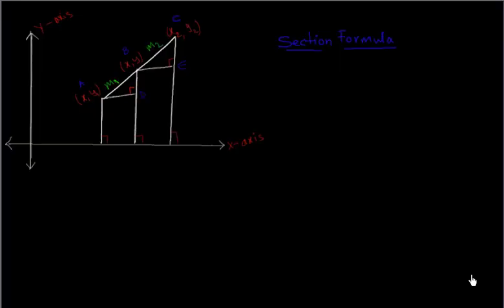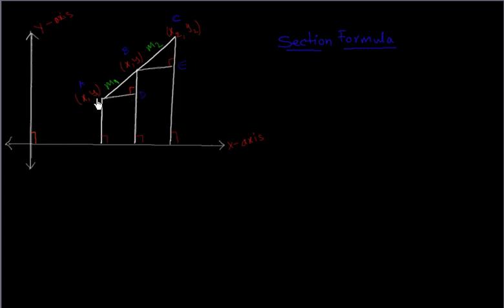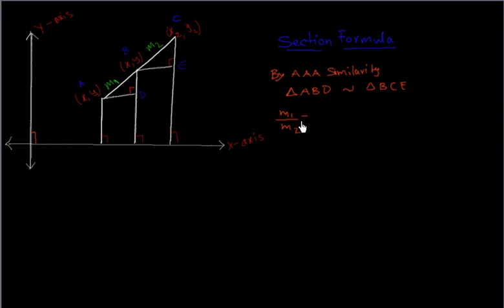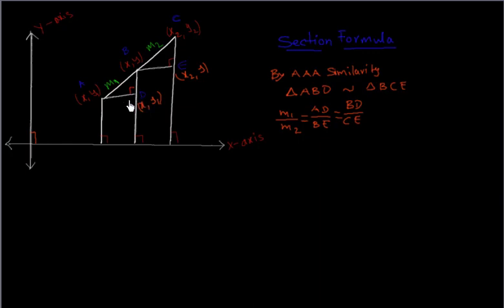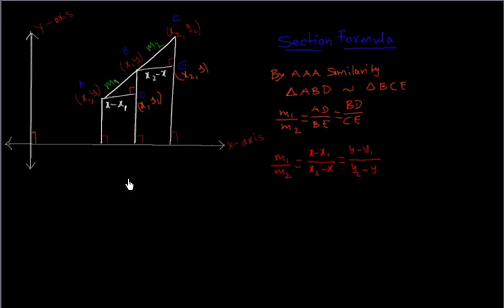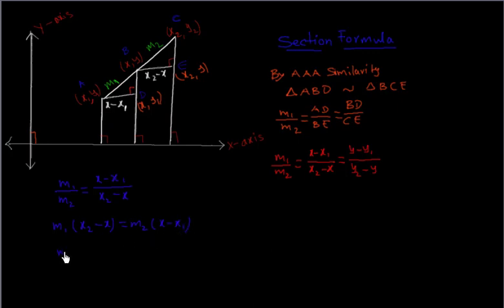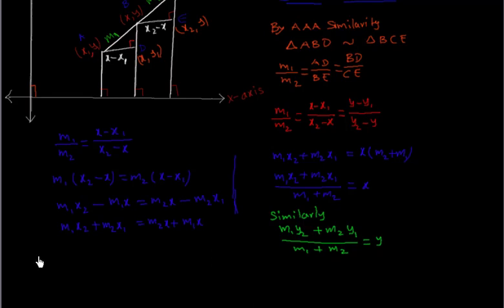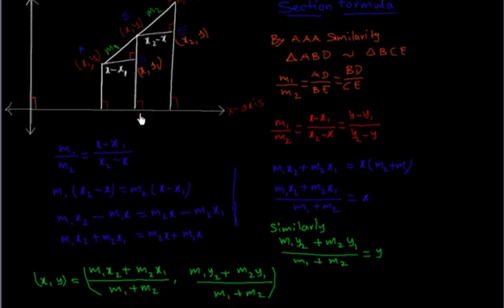Derivation of section formula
Explained how section formula derives.